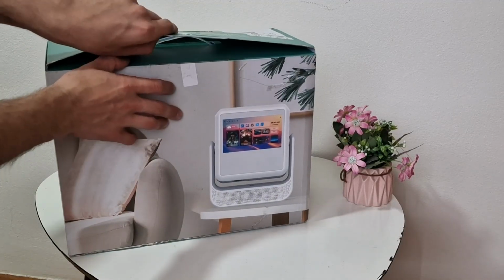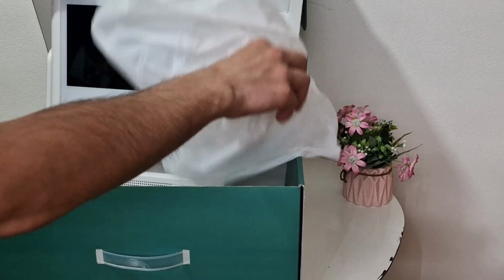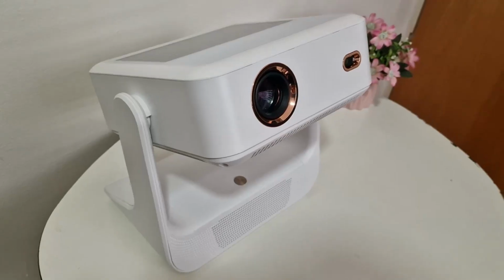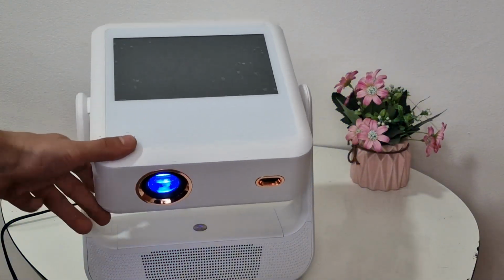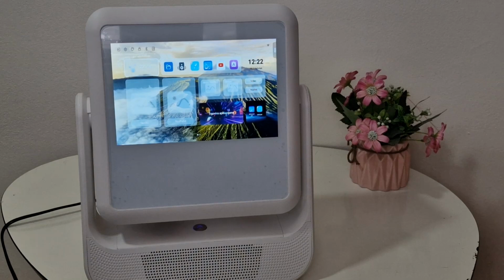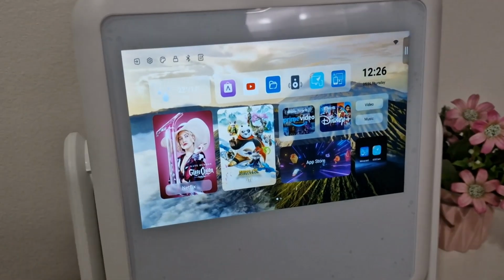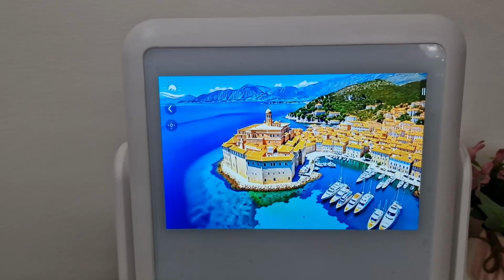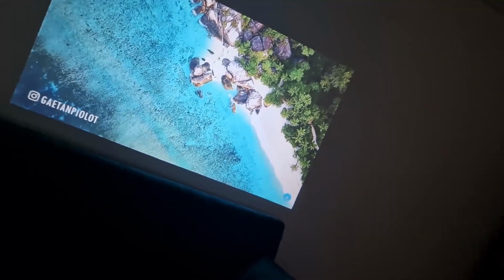This Smart Projector Has a Built-In Android Tablet?! A2Pro Review & Demo in 4K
🎁 Exclusive Discount – Grab It Now!

💡 Buying through this link supports the channel at no extra cost to you. Thanks! 🙌

🔵 The Smartest Budget Projector of 2025? 🔵
Looking for a futuristic home theater setup without breaking the bank? The A2Pro Smart Projector brings stunning visuals, Android tablet functions, and smart features – all in one sleek device! 🎬📱

✨ Key Features:
✅ Native 1080P resolution with 4K support 🔥
✅ Built-in 8" touchscreen with Android 12 interface 🧠
✅ WiFi 6 for lightning-fast streaming ⚡📡
✅ Auto-focus & auto-keystone correction 🎯
✅ Built-in speakers for an immersive audio experience 🔊
✅ Control via touchscreen or remote – your choice! 🎮
✅ Ideal for movies, gaming, school, or presentations 🎓🎮
✅ Compact, foldable, and modern design – take it anywhere! 👜🏡

Whether you're binge-watching Netflix, presenting at school, or gaming with friends – the A2Pro turns any room into a smart cinema! 🍿💡

🎁 We’re giving away free gifts every month to our followers, so don’t miss out!